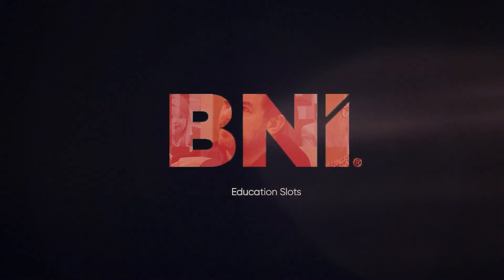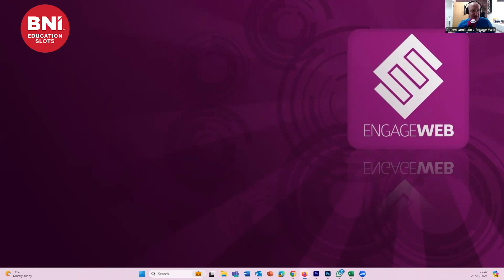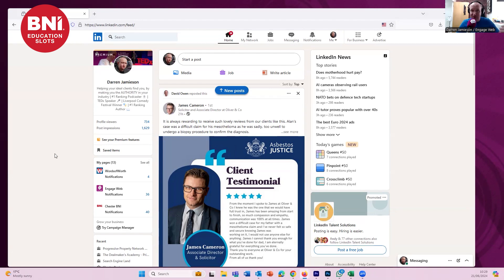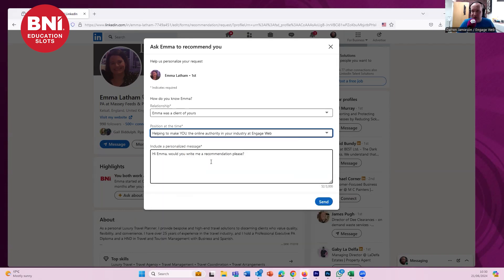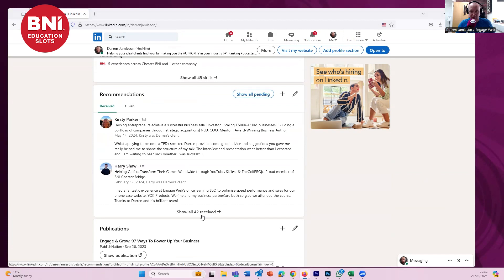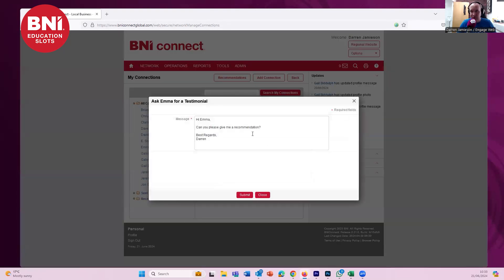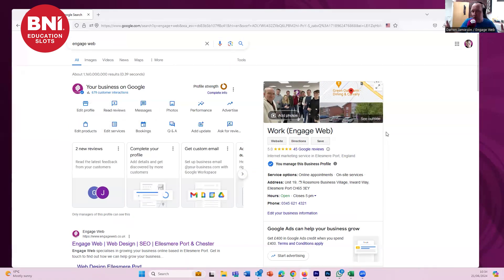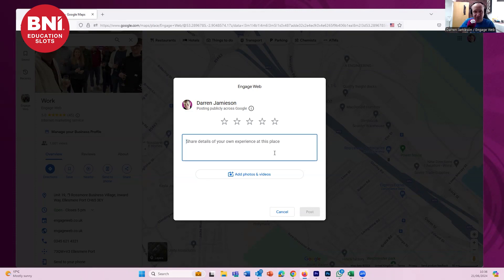Asking Members To Post Testimonials On LinkedIn, Google Business & BNI Connect | BNI Education Slots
In this insightful and practical session, Darren Jamieson, from Engage Web, presents a detailed guide on how BNI members can leverage testimonials to enhance their business visibility and credibility. Testimonials, often underutilized after being read in BNI chapter meetings, hold significant potential for boosting your business reputation if shared effectively across various platforms. Darren outlines three strategic ways to encourage members to actively share and distribute testimonials, ensuring these accolades do more than just echo in the meeting rooms.

Key Points & Timestamps:

[00:00 - 00:34] Darren introduces the session, highlighting the common issue of testimonials disappearing post-meetings and the intention to demonstrate how to keep them alive and impactful.
[00:35 - 01:02] Explanation of how testimonials are traditionally handled in BNI meetings and why it’s crucial they extend beyond this environment.
[01:03 - 02:02] Darren discusses the importance of prompting members to further share their testimonials and introduces a case study involving a testimonial from Emma, a travel agent whose website was built by Engage Web.
[02:03 - 02:29] Screen sharing begins, showcasing practical steps to encourage members to post testimonials.
[02:30 - 03:56] Detailed walkthrough on how to add testimonials as LinkedIn recommendations, including navigating LinkedIn’s interface to request recommendations.
[03:57 - 05:43] Transition to BNI Connect, demonstrating how to log in, navigate, and use the platform for testimonial management.
[05:44 - 06:42] Further exploration of BNI Connect features, emphasizing the direct way to request testimonials within the network.
[06:43 - 07:20] Darren shifts focus to Google Business profiles, stressing the importance of Google reviews and how to solicit them using the Google profile interface.
[07:21 - 08:53] Final push on the importance of Google reviews, attempting to demonstrate live but facing typical real-world technical issues, which he navigates with humor and persistence.
[08:54 - 09:00] Closing remarks urging members not to let testimonials fade away and to use them actively to build online authority and business reputation.
Conclusion:

Darren Jamieson’s session provides BNI members with actionable insights on transforming one-time testimonials into enduring assets. By following the steps outlined for LinkedIn, BNI Connect, and Google Business profiles, members can significantly amplify their business’s visibility and credibility. Darren emphasizes that while receiving a testimonial is a passive gain, actively spreading it across multiple platforms can make a substantial difference in how your business is perceived externally. This tutorial not only serves as a how-to guide but also motivates members to take charge of their reputation management in a digital world.

About Darren Jamieson

TEDx speaker, stand-up comedy award winner and co-founder of digital marketing agency Engage Web – Darren Jamieson – has been in the field of online marketing since the last century. Darren helps businesses ranging from start ups, to global brands, grow and dominate their online space both with his agency’s fully managed services and with the coaching & training provided in person, and online.